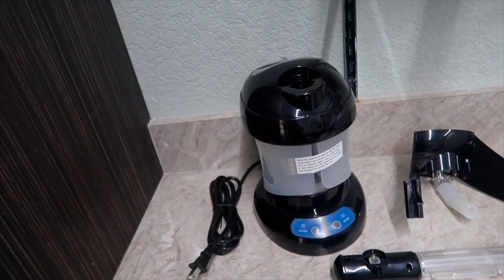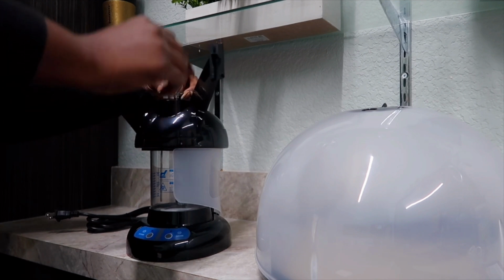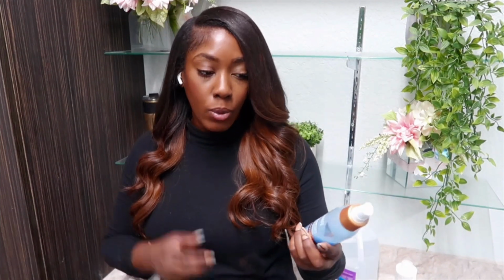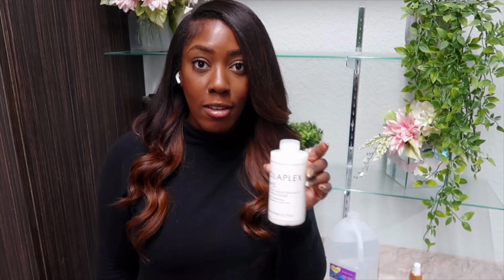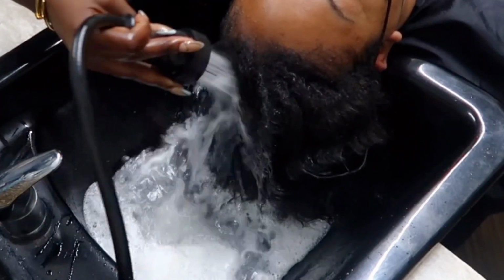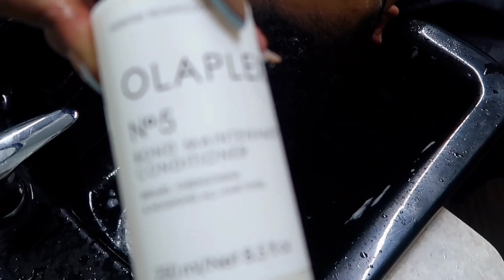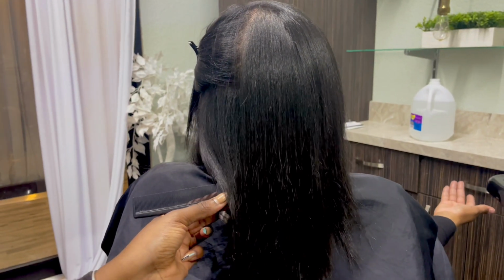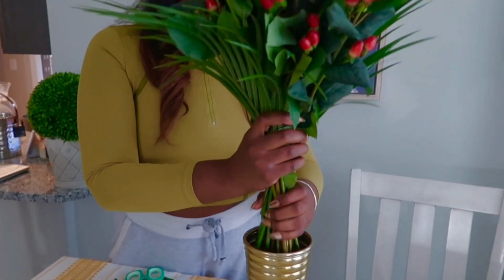Add Moisture to DRY Hair FAST with Steam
Easy DIY Steam Treatment for Healthy Hair and Damaged Hair at Home.

Products Used:

Steamer